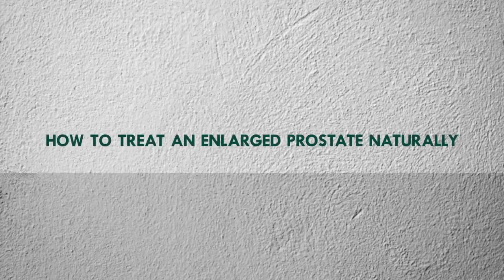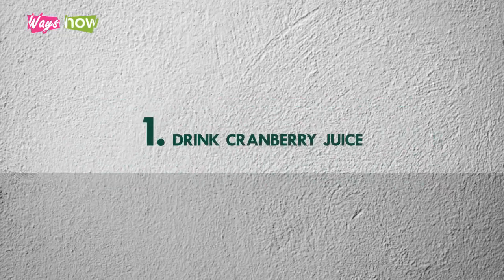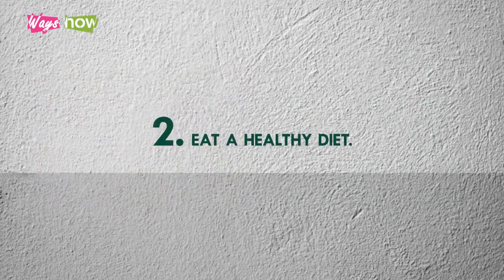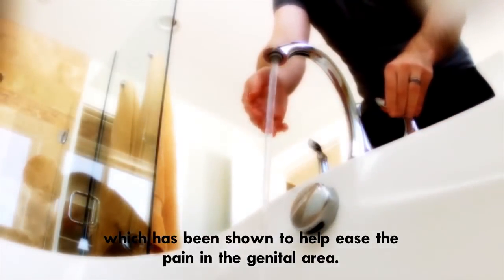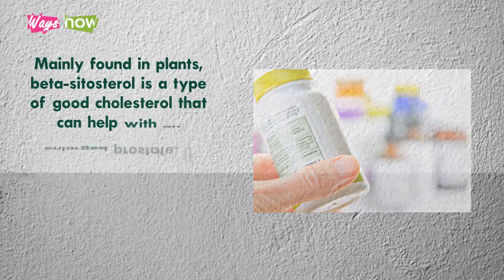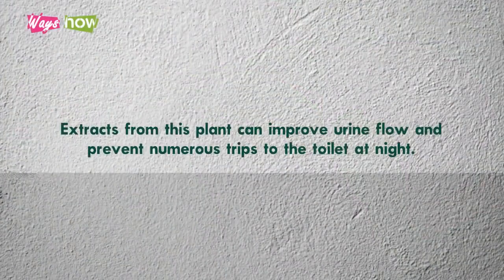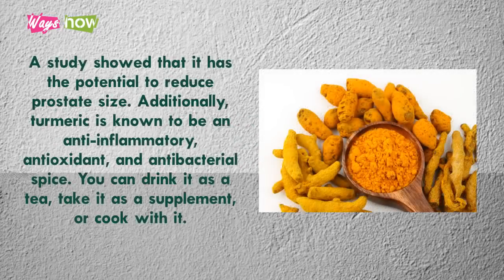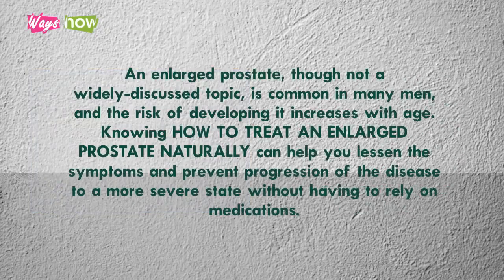How to Treat an Enlarged Prostate Naturally - Enlarged Prostate Cure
Enlarged prostate cure. How to treat an enlarged prostate naturally: Looking for solutions to treat prostate enlargement the natural way? Follow our tips now to learn how.

At any age, men can suffer from an enlarged prostate. Also known as prostatitis, it results from swelling and inflammation caused by bacteria or other sources. Symptoms include pain in the penis and testicles, lower back pain, and a burning sensation when urinating. Sometimes, they can even persist for weeks. Though there are a number of medications available, some people opt for natural remedies. If you want to know how to treat an enlarged prostate naturally, this article is for you. Here’s how to treat an enlarged prostate naturally:     -  waysandhow, diy, diy video, how-to